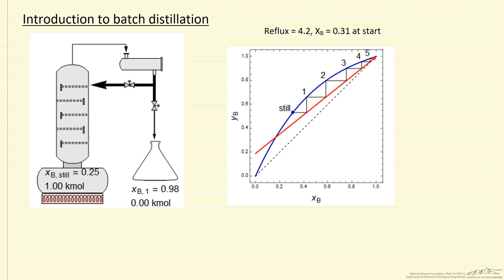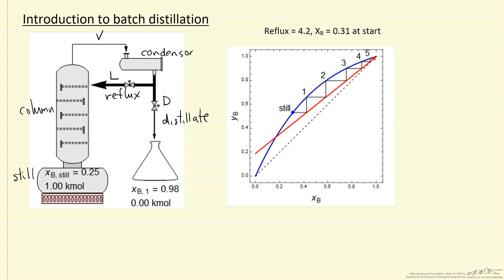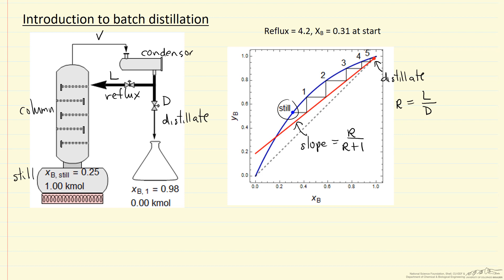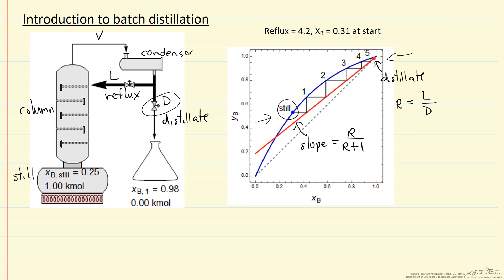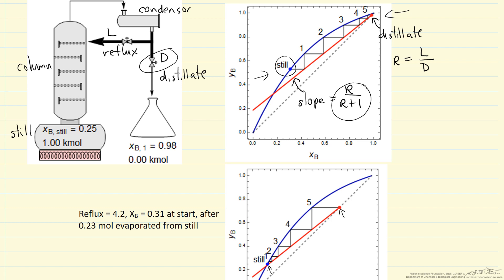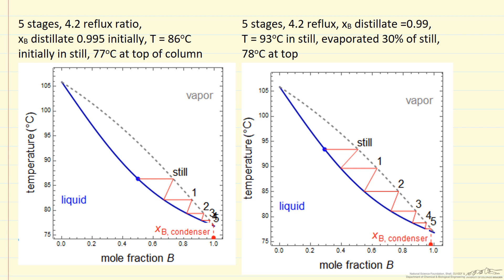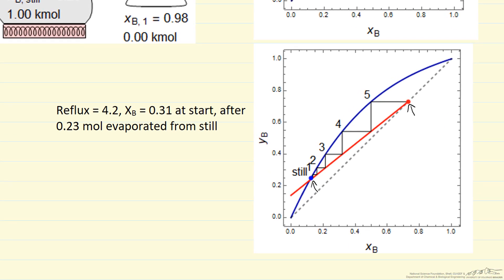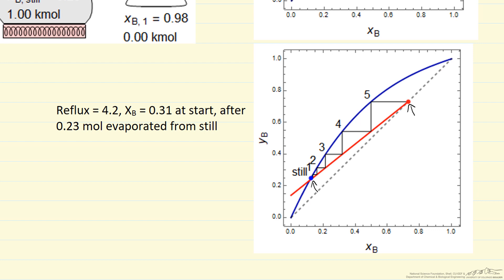Introduction to Batch Distillation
Organized by textbook A brief introduction to multi-stage batch distillation for a binary mixture. Other screencasts describe the analysis of multi-stage batch distillation. Made by faculty at the University of Colorado Boulder, Department of Chemical & Biological Engineering.